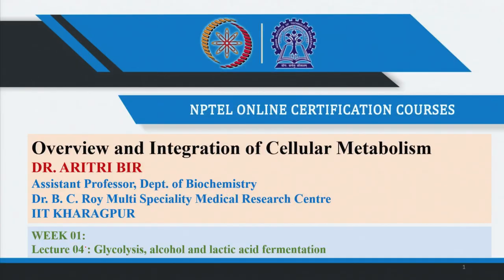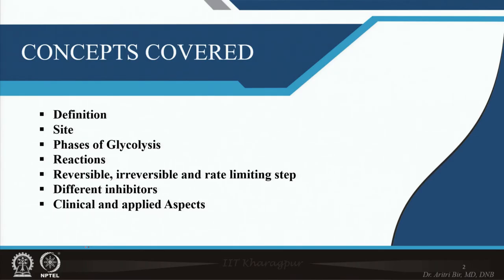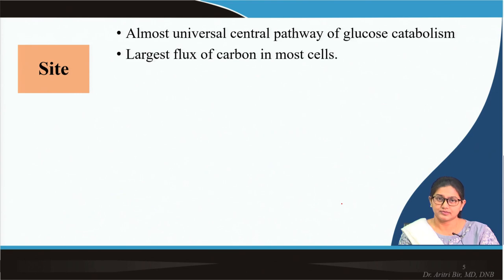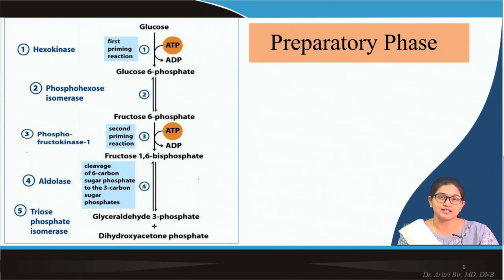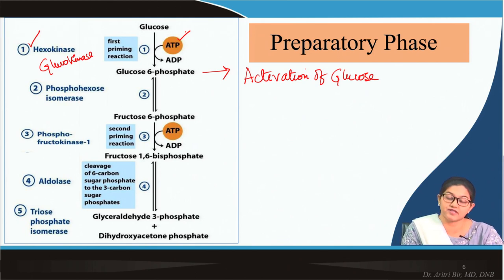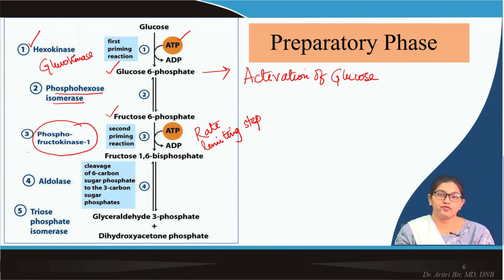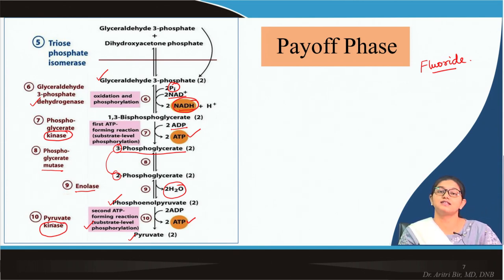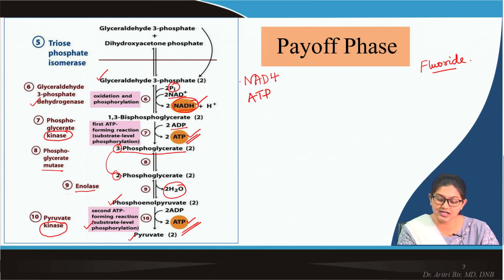Lecture 04: Glycolysis, alcohol and lactic acid fermentation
Concepts Covered: Definition
Site
Phases of Glycolysis
Reactions
Reversible, irreversible and rate limiting step
Different inhibitors
Clinical and applied Aspects